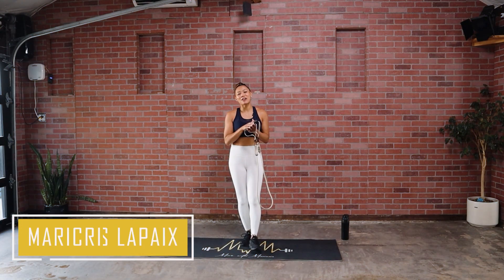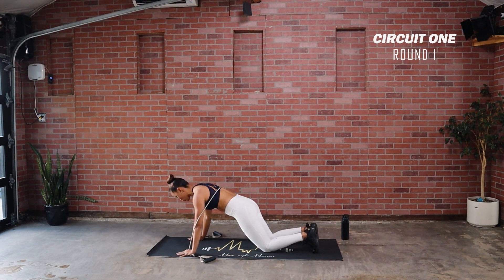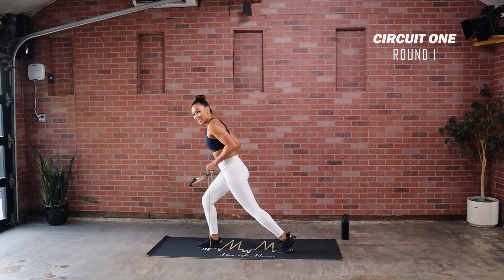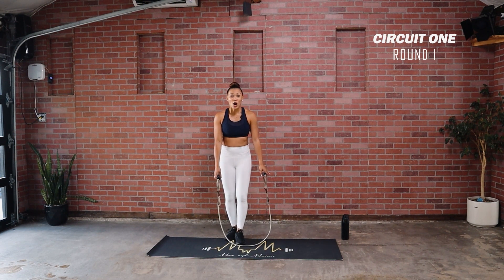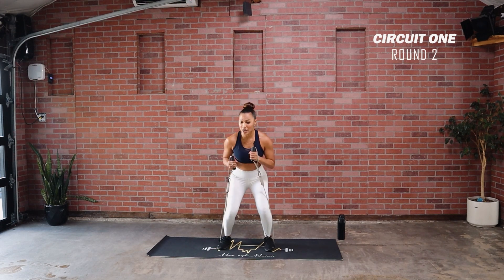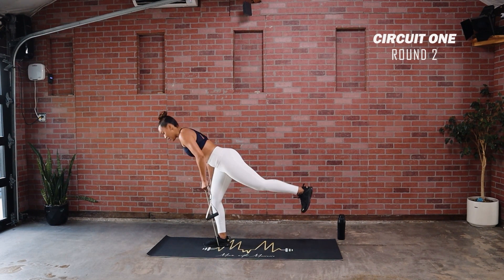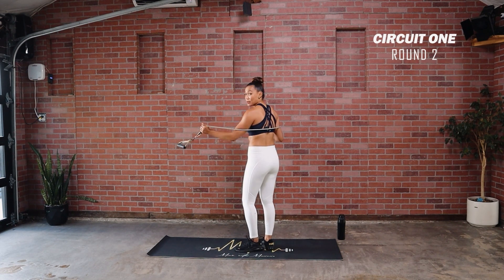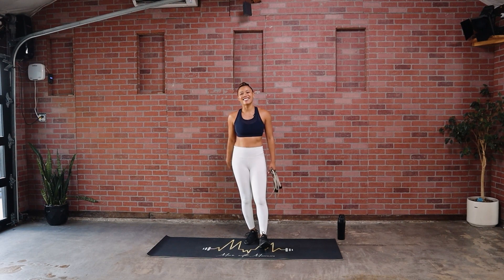16-Min Tube Band Workout l Full Body Workout at Home l Move with Maricris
16-Min Tube Band Workout l Full Body Workout at Home l Move with Maricris

Workout Protocol: 2 Rounds, Tube Band Workout

Workout Circuit 1:
1. Standing Band Twists
2. 8 Mtn Climbers to Push Up
3. Curtsy Lunge to Curl
4. Split Squat with Bicep Hold & Tri-Kickback
5. SL RDL to Row
6. Split Squat Hold Arm Pulses
7. Squat to Cross body Punches
Reverse & Repeat

Topics:
-Tube Band Workout
-Tube Resistance Band Workout
-Tube Band Exercises
-Resistance Band Workout
-Full Body Workout from Home
-Move with Maricris

Timestamps:
00:00 16-Min Tube Band Workout l Full Body Workout at Home l Move with Maricris
00:23 Intro
00:43 Circuit 1
08:17 Cool Down
09:22 Closing

Apply for the Move with Maricris Retreat - April 1-7, 2024 - Tamarindo, Costa Rica

Maricris Lapaix LLC strongly recommends that you consult with your physician before beginning any exercise program.

You should understand that when participating in any exercise or exercise program, there is the possibility of physical injury. If you engage in this exercise or exercise program, you agree that you do so at your own risk, you are voluntarily participating in these activities, assume all risk of injury to yourself, and agree to release and discharge Maricris Lapaix LLC from any and all claims or causes of action, known or unknown, arising out of Maricris Lapaix LLC's negligence.